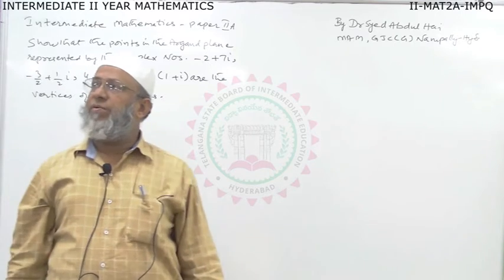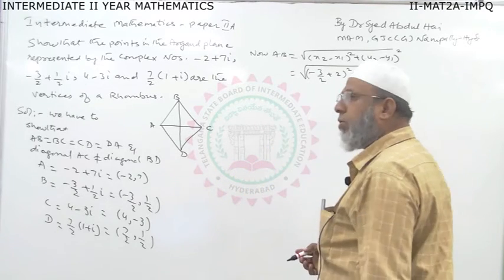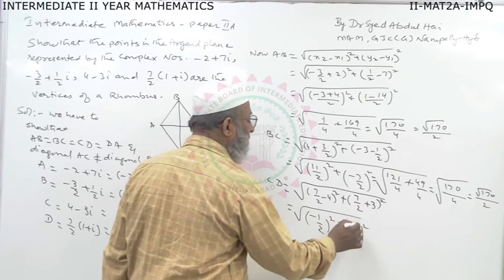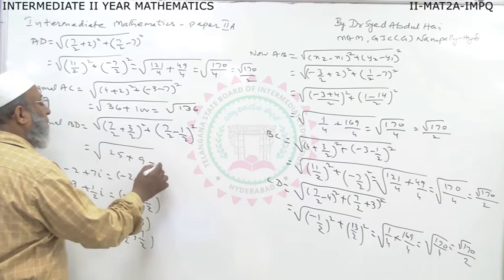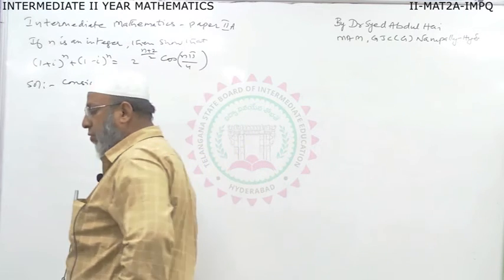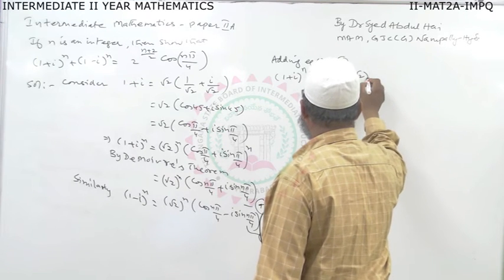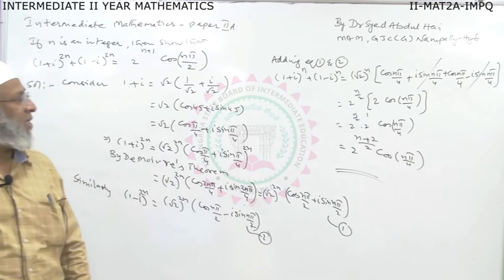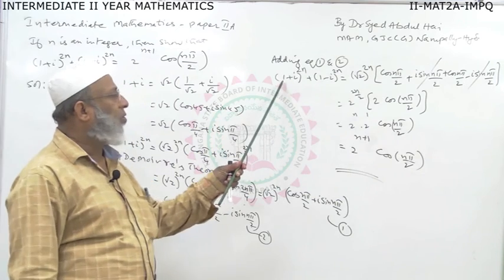Important Questions for IPE 2nd Inter MATHS2A UM